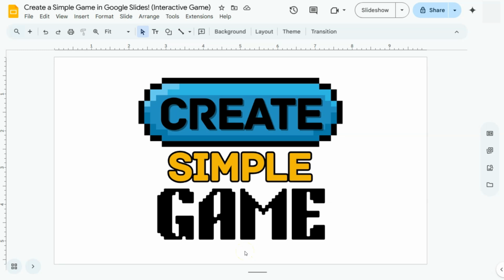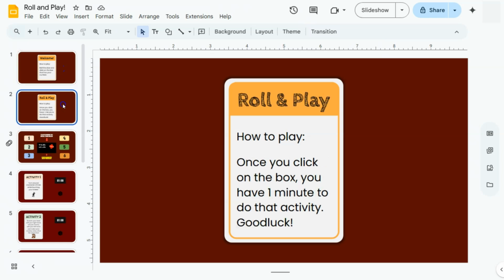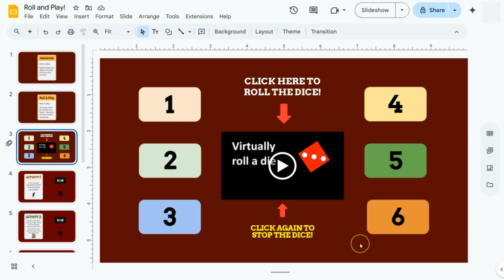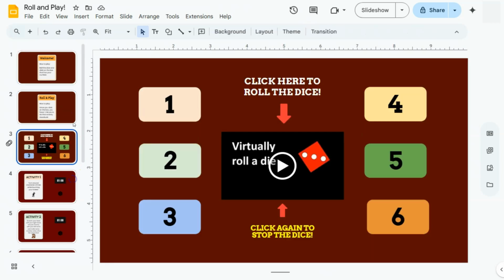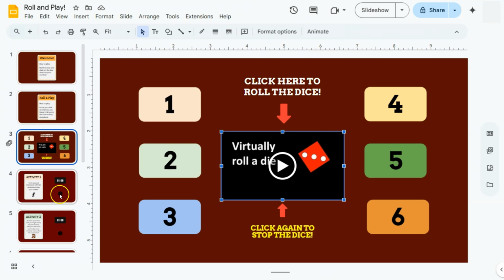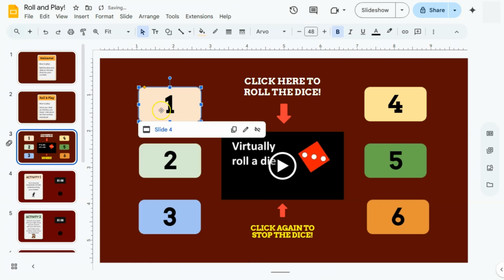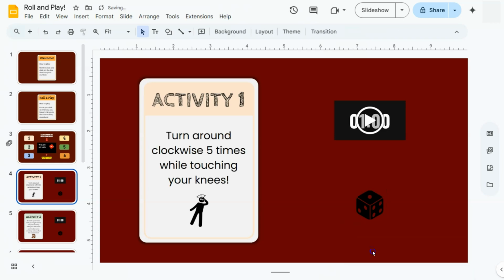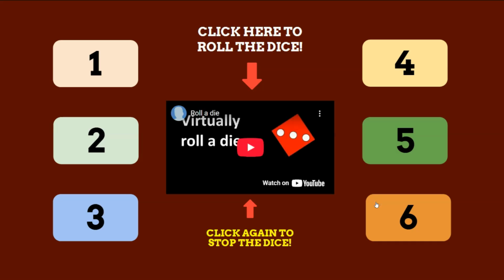Create a Simple Game in Google Slides! (Interactive Game)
Learn how to create a simple and interactive game in Google Slides.

Whether you're a teacher, student, or just someone who enjoys creative projects, this step-by-step tutorial will guide you through designing clickable elements, adding links between slides, and building a fun game experience without any coding. Perfect for quizzes, classroom activities, or just for fun, this method turns a regular slide deck into an engaging, interactive game. All you need is a Google account and a bit of imagination.